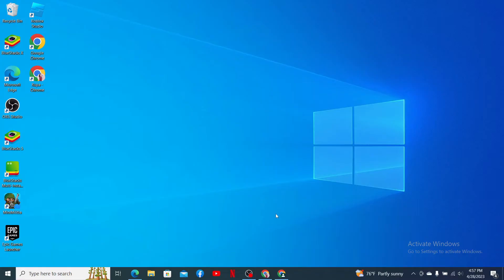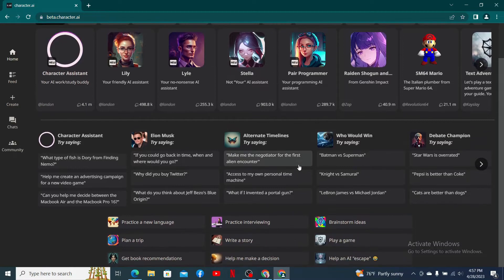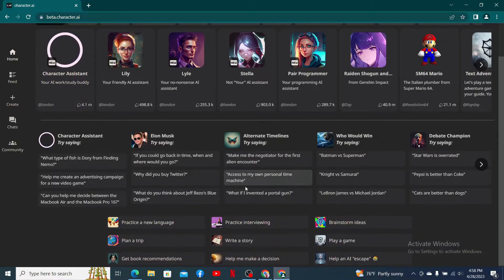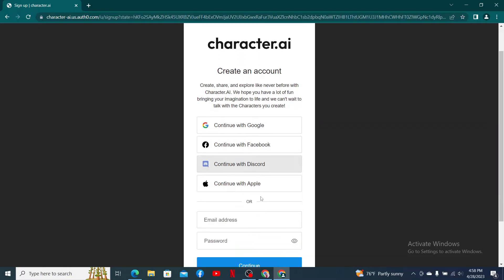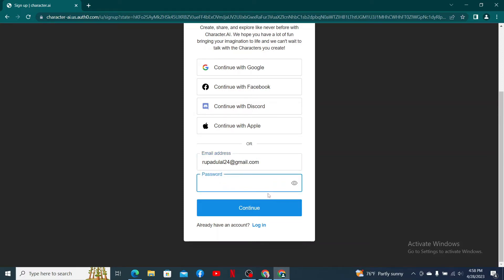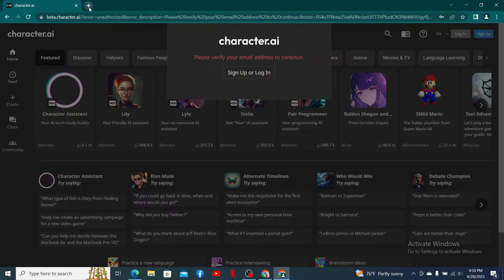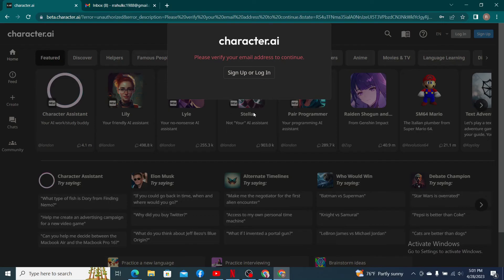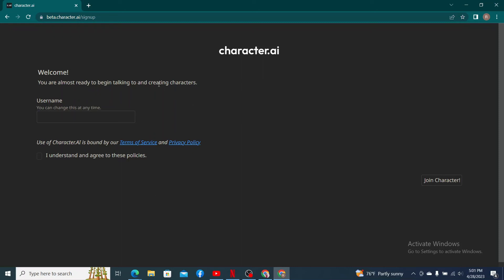Chatacter AI Sign Up: How to Open/Create Character.ai Account in 2 Minutes?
Chatacter AI Sign Up: How to Open/Create Character.ai Account?

With emerging AI tools and industry, Character AI has its own different space in this world. Making realistic character based conceptual texts using Artificial Intelligence is what Character.ai is all about. Learn how to create an account on character.ai instantly with these steps shown on the video.